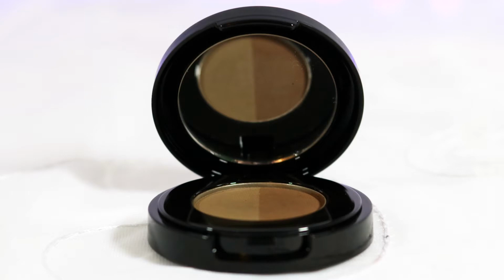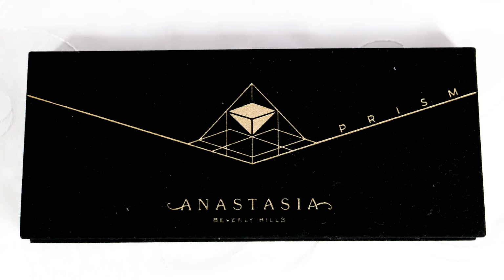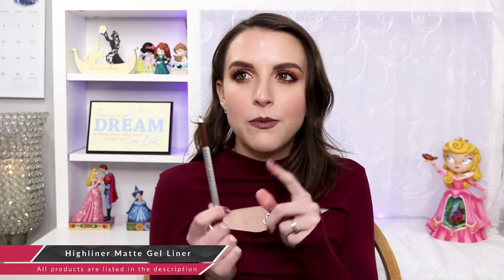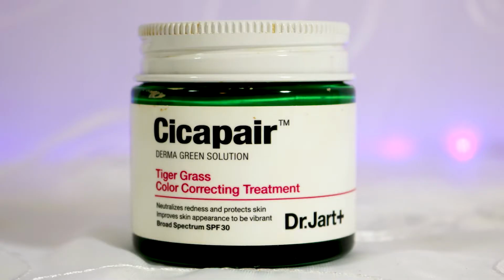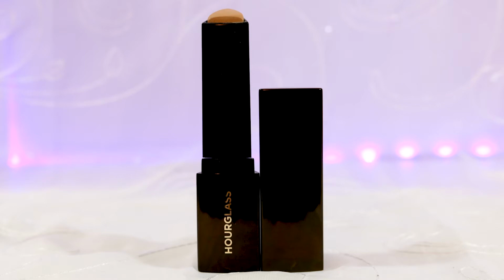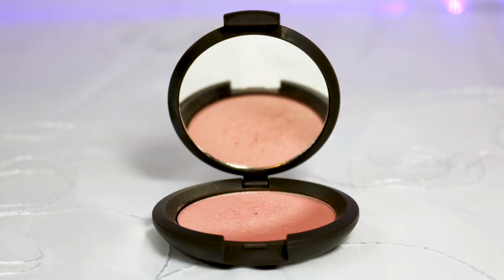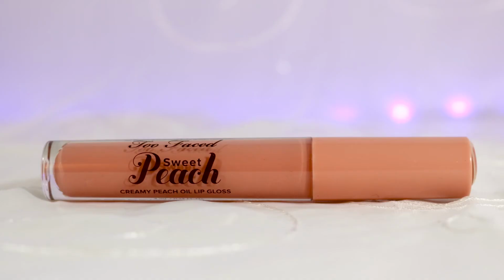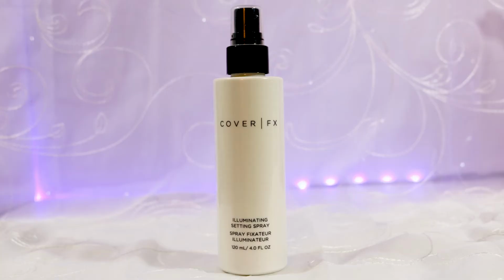BEST IN BEAUTY High-End Makeup Favorites!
Hey Everyone! Today's video is my "Best in Beauty High-End Makeup Favorites!" These highend beauty favorites are my "must-haves" for when I need a great makeup day. These are what I consider the best expensive makeup in my collection.

Let me know what your best in beauty/favorite makeup products are in the comments down below. Until next time! xoxo! 💋

💄 PRODUCTS MENTIONED: *

Brow Powder Duo in Soft Brown
Clear Brow Gel
Prism Eyeshadow Palette

Becca Cosmetics -
Mineral Blush in Flowerchild
First Light Priming Filter Face Primer

Benefit -
Goof Proof Goof Proof Brow Pencil Easy Shape & Fill in 3/Medium

Bite Beauty -
Prismatic Pearl Creme Lip Gloss in Rose Pearl

Cover FX -
Custom Enhancer Drops in Celestial
Illuminating Setting Spray

Dr Jart -
Cicapair Tiger Grass Color Correcting Treatment SPF 30

Hourglass Cosmetics -
Veil Mineral Primer
Vanish Seamless Finish Foundation Stick in Shell
Ambient Lighting Powder in Dim Light
Ambient Lighting Blush in Luminous Flush
Confession Ultra Slim High Intensity Refillable Lipstick in I’ve Kissed
Ambient Lighting Bronzer in Luminous Bronze Light

Koh Gen Do -
Aqua Foundation in 013

Everlasting Liquid Lipstick in Lolita
Tattoo Liner in Trooper

Laura Mercier -
Matte Radiance Baked Powder Compact in Highlight 01 Golden Nude

NARS -
Soft Matte Complete Concealer in Vanilla

Natasha Denona -
Sunset Eyeshadow Palette

Smashbox -
Photo Finish Lid Primer in White

Tarte -
Chrome Paint Shadow Pots
Double Duty Beauty Shape Tape Contour Concealer in Light
Color Splash Lipstick - Rainforest of the Sea Collection in Beach Waves

Too Faced -
Better Than Sex Mascara
Born This Way Ethereal Setting Powder
Sweet Peach Creamy Peach Oil Lip Gloss in Peach Fuzz

Urban Decay -
Naked Skin Color Correcting Fluid in Pink